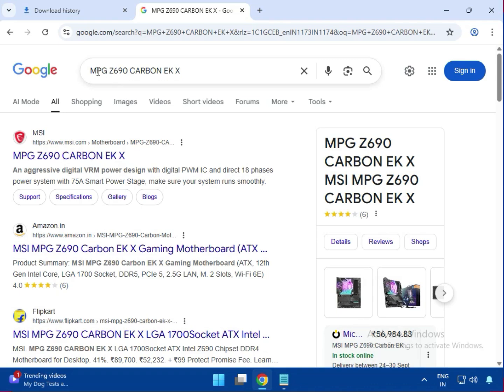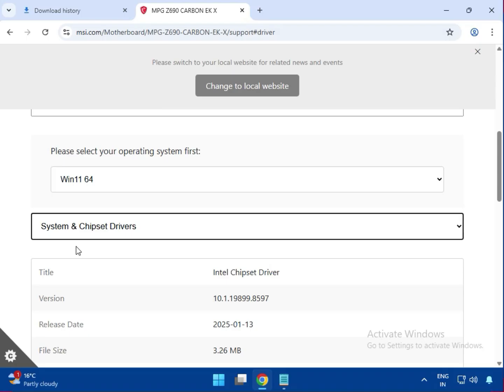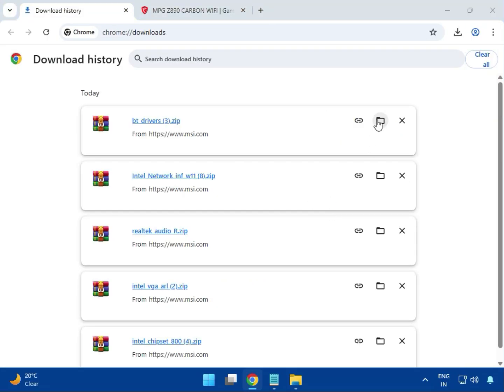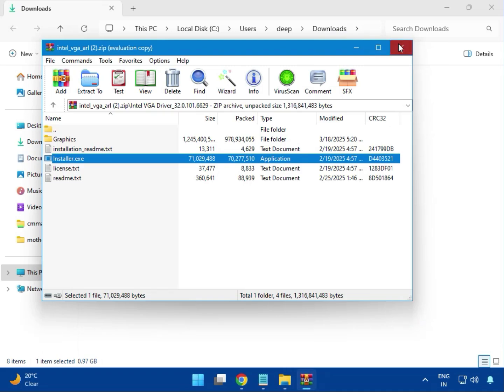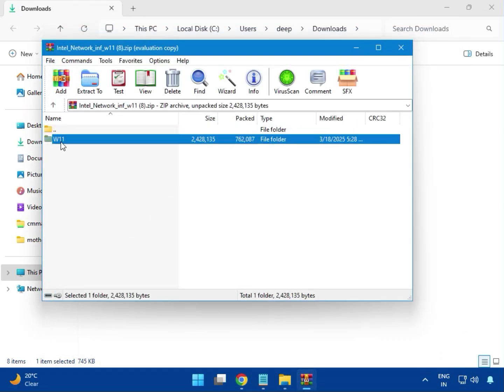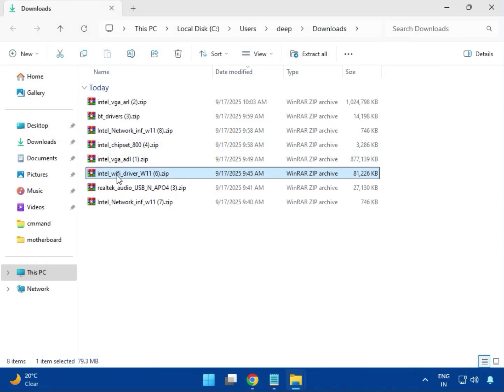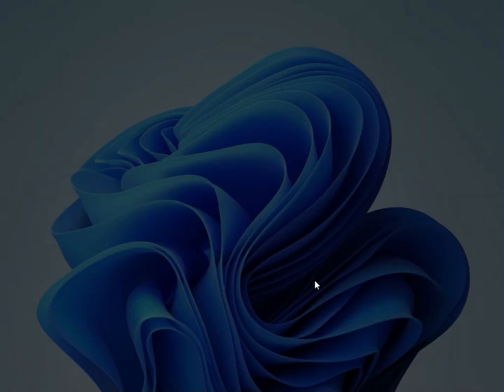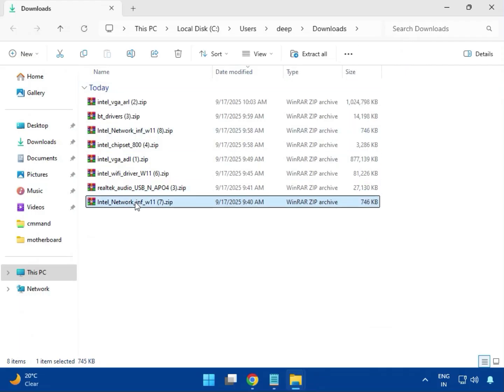How to Download & Install Drivers for MSI MPG Z690 CARBON EK X | Windows 10/11